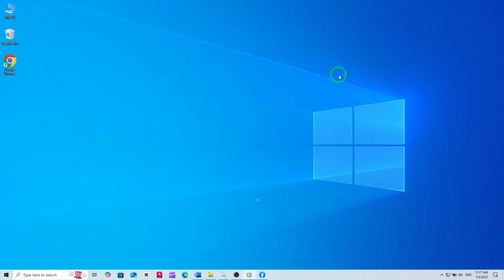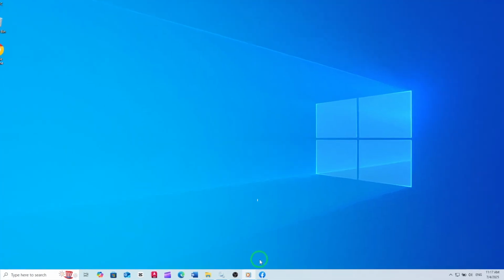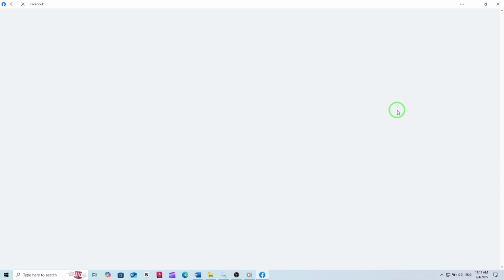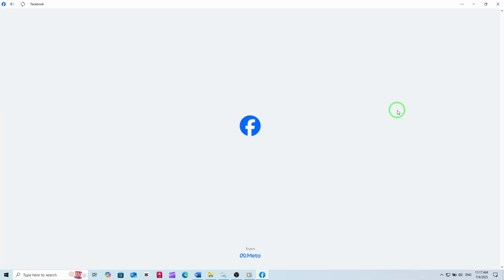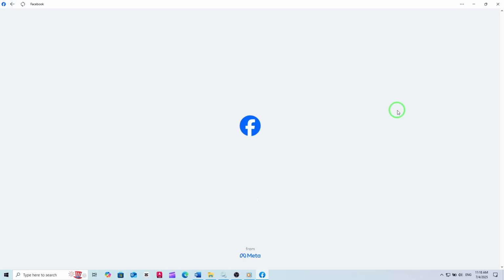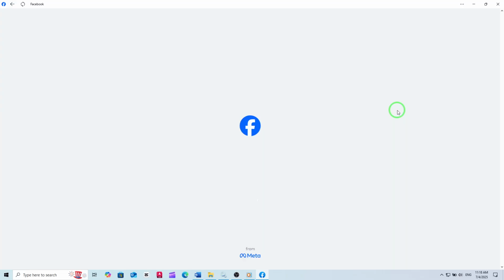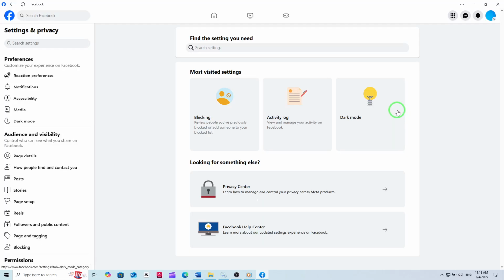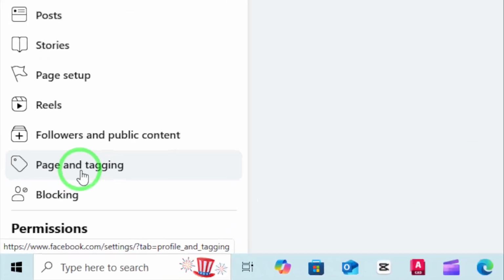How To Prevent Sharing Your Page Posts To Stories On Facebook App On PC (New Update)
Learn how to prevent sharing your page posts to stories on Facebook app on PC with the latest update. This step-by-step guide will help you control who can share your Facebook page posts, keeping your content more private and secure.

Follow these steps to disable sharing your page posts to stories:

1. Open the Facebook app.

2. Click on your profile photo at the top right corner.

3. Click Settings & Privacy, then Settings.

4. Enter to Page and Tagging.

5. Disable Allow others to share your posts to their story.

Take control of your Facebook page privacy with this quick tutorial.

Chapters:
00:00 Intro
00:12 Soultion
01:05 Outro